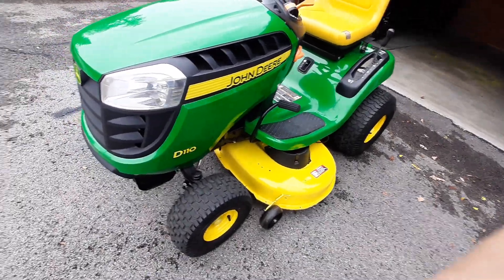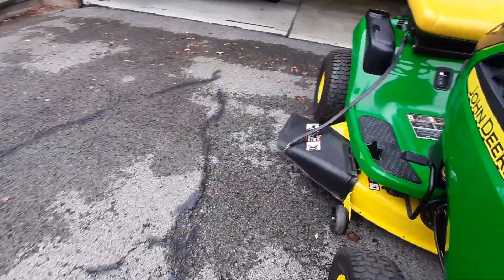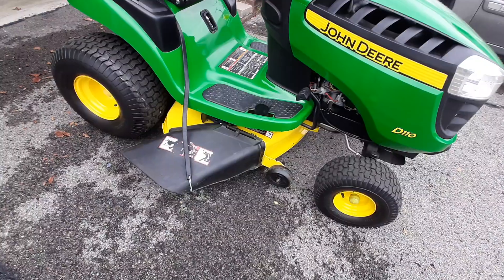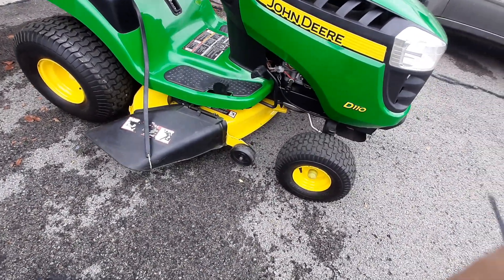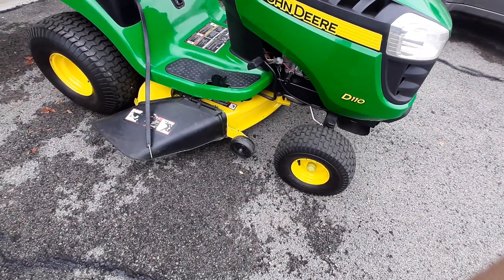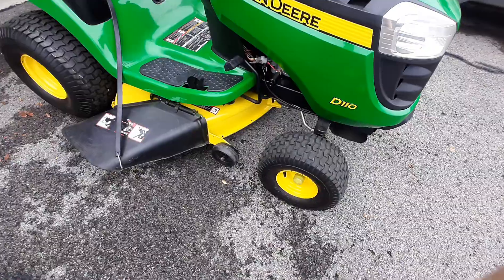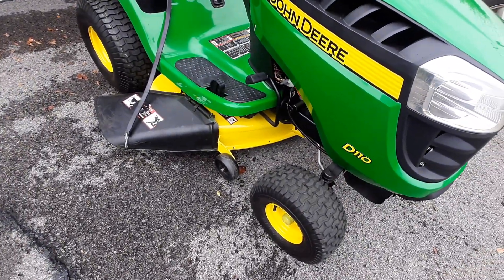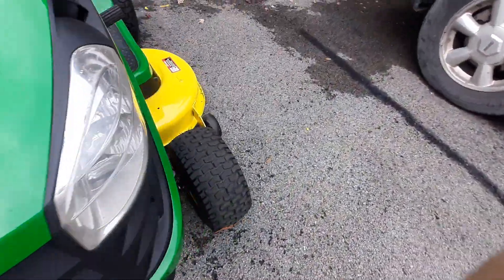2013 John deere tractor D110 has a complete restored 42inch cut mower deck;filmed 9-25-24